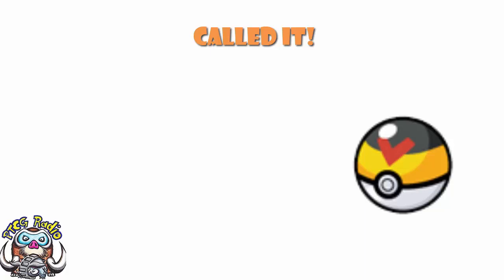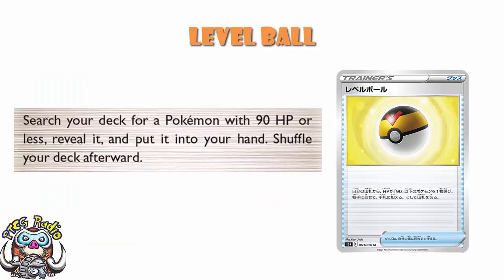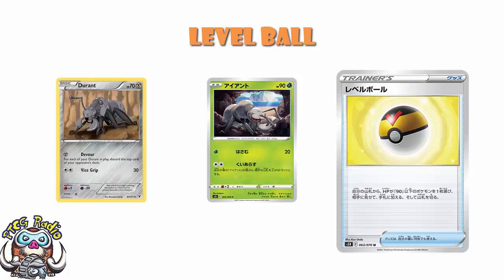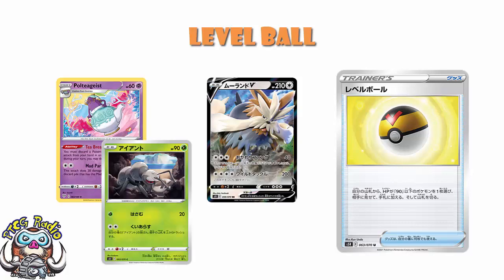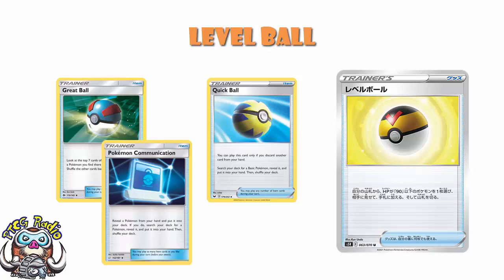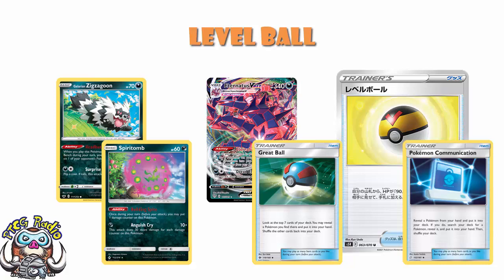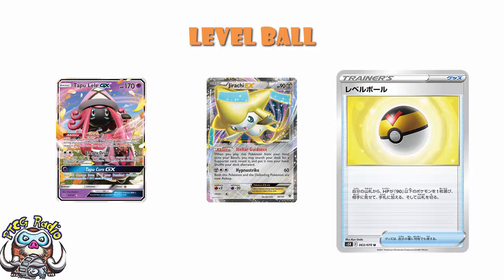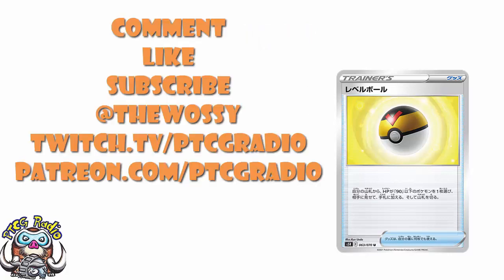Level Ball is BACK After 5 Years! This is HUGE (and I called it!) (Pokémon TCG Battle Styles)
I thought Level Ball was coming back. Turns out it is and I am delighted! Come see!

Translation: 01:57